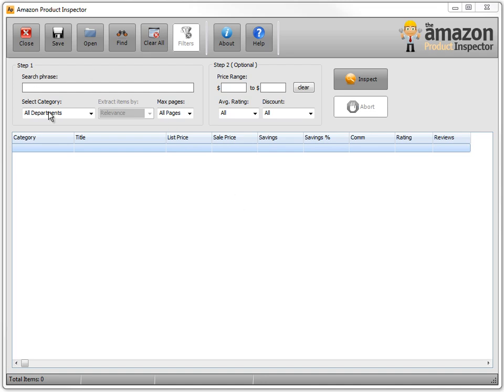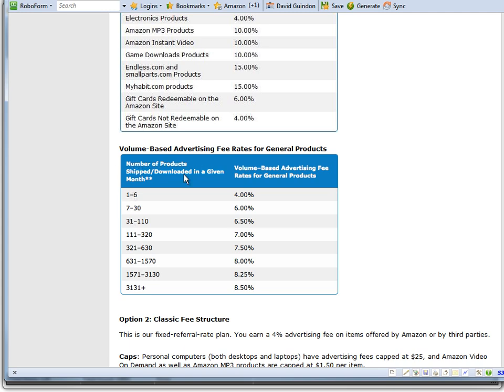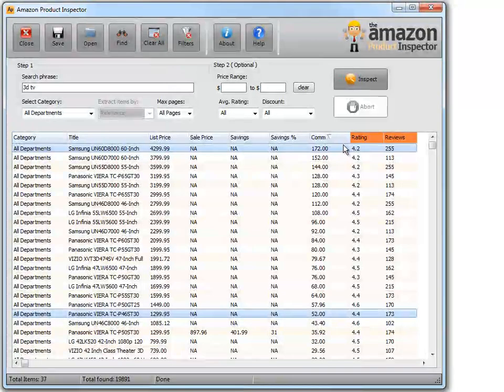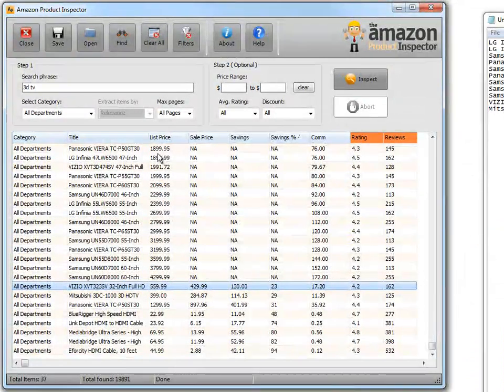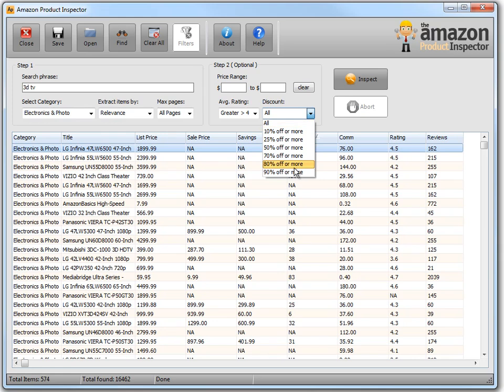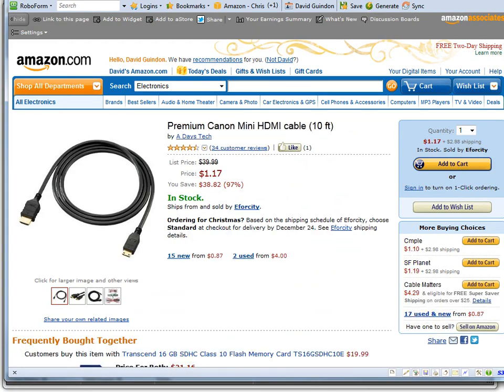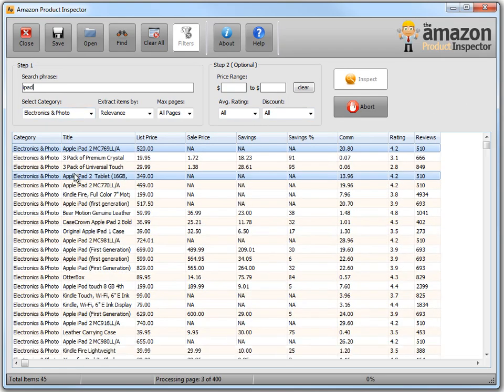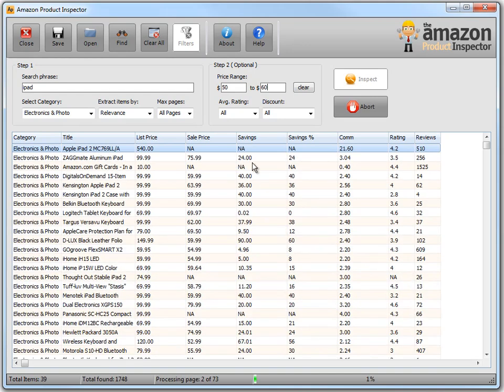Azon product inspector